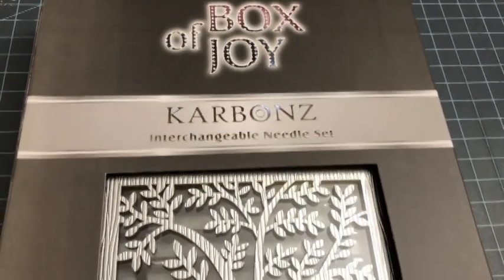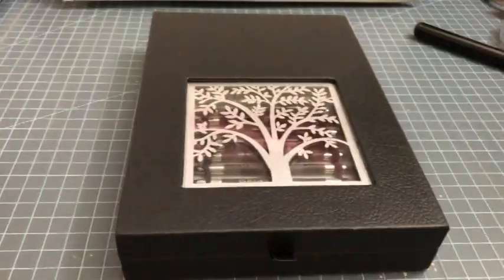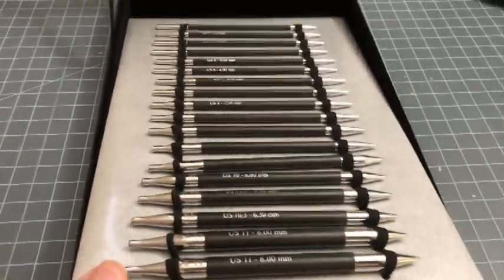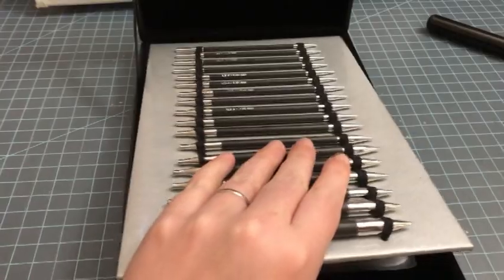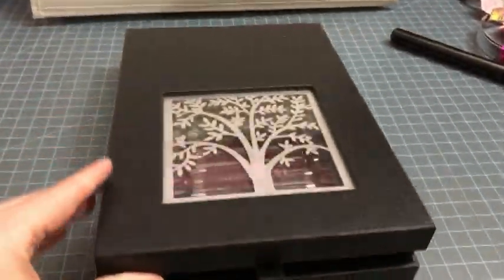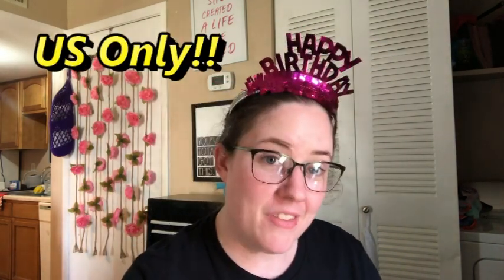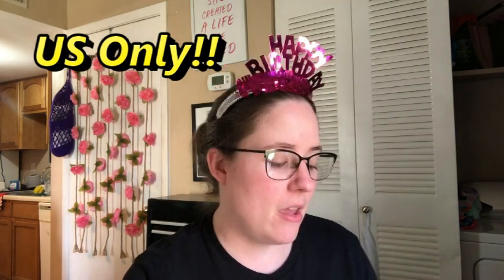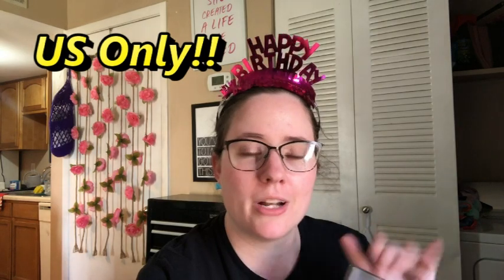||CLOSED|| Wheres My Knitters At?? | Giveaway Open To US Only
Giveaway starts on May 7th 2022, and ends on May 14th 2022. Winner will be announced on May 15th 2022.
Open to US addresses only
18 years or older to enter

Winner will be asked to edit their comment with a secret word.

Happy Mail
Ella Roberts